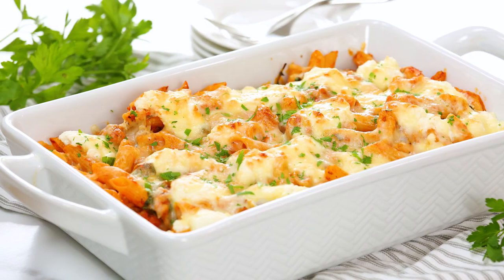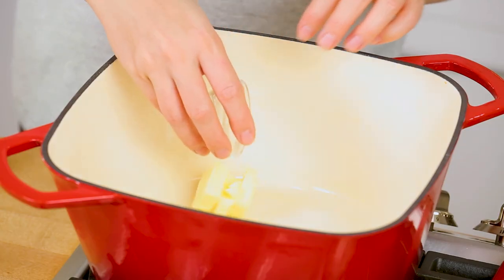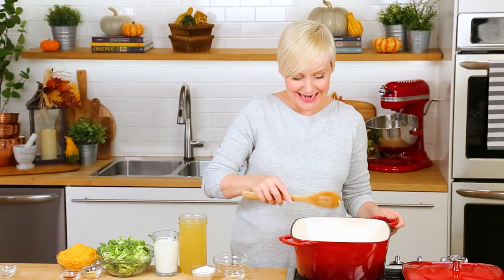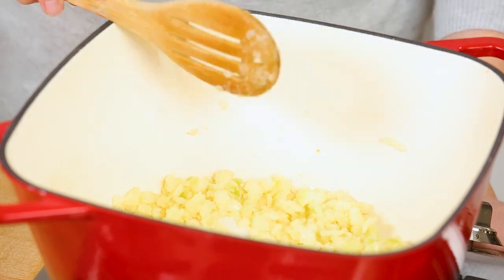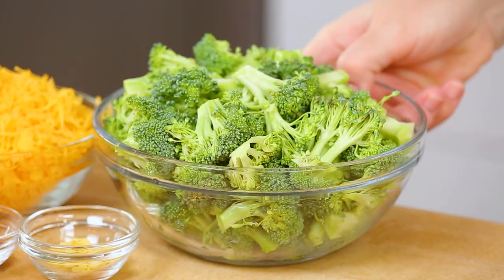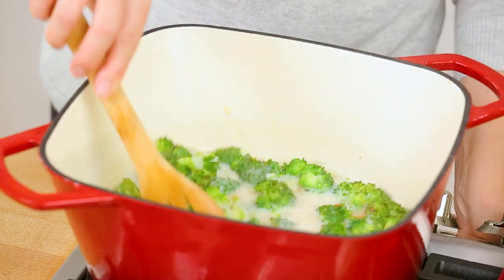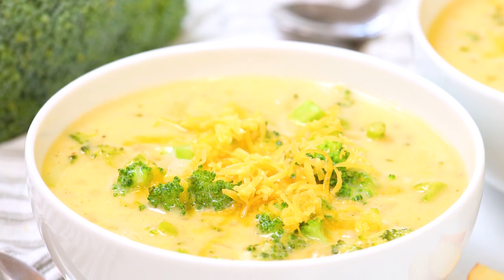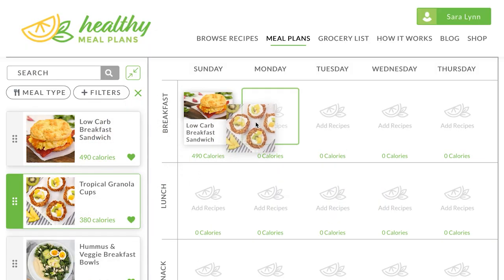Broccoli & Cheddar Soup | Quick + Healthy Fall Comfort Foods